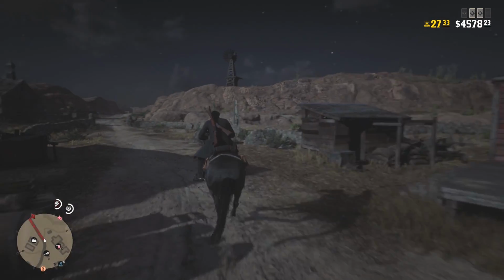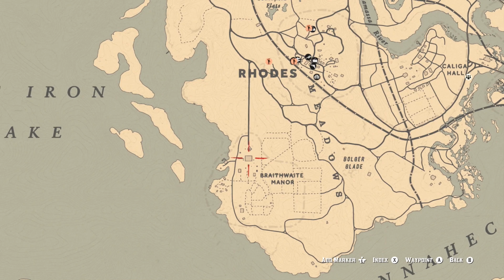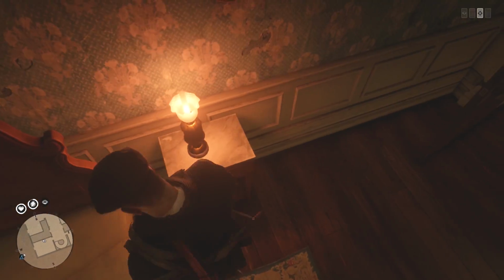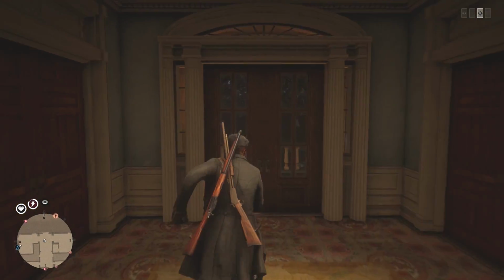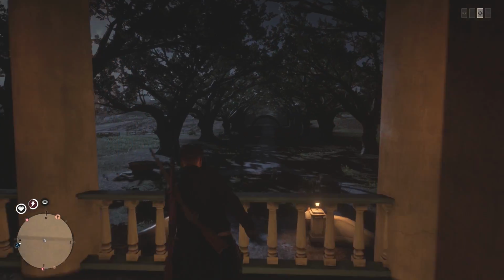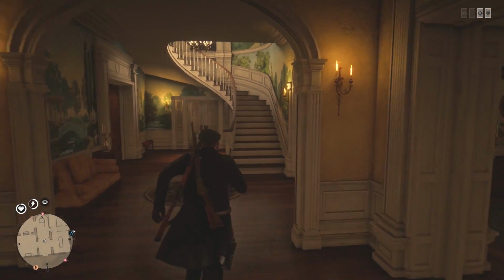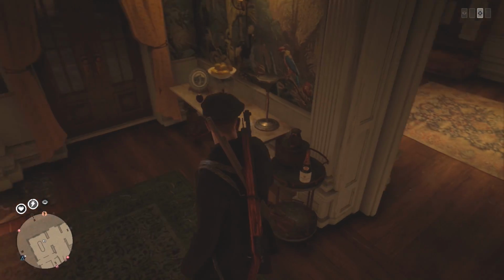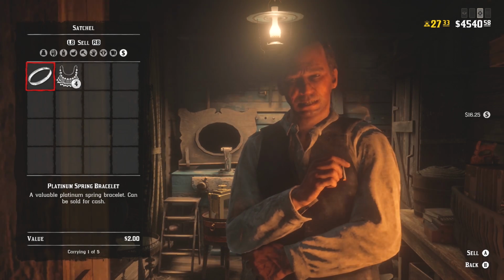*NEW* UNLIMITED MONEY GLITCH Red Dead Redemption 2 Online (RDR2 Online)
A new Money Glitch has been found on Red Dead Redemption 2 Online, this glitch can make you about $300 per hour and all you have to do is pick up Jewellery.

This RDR2 Online glitch will allow you to get an unlimited amount of Jewellery, you could pick up some jewellery run away for 30 seconds, come back and the jewellery would of respawned.

In this video I will show you how to do the glitch properly and I also  checked out other locations to attempt the glitch. If you know of any locations that has Jewellery inside, please leave them in the comments down below.